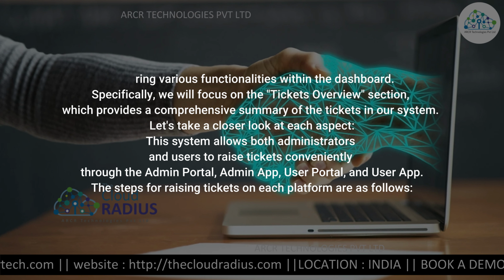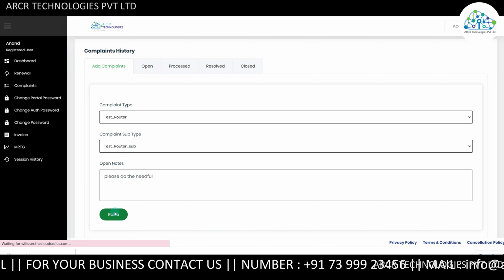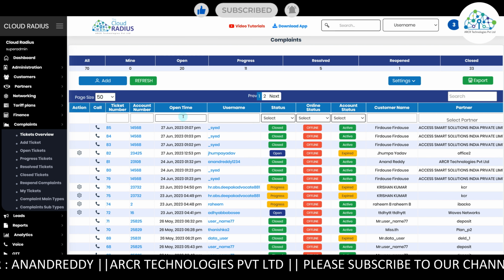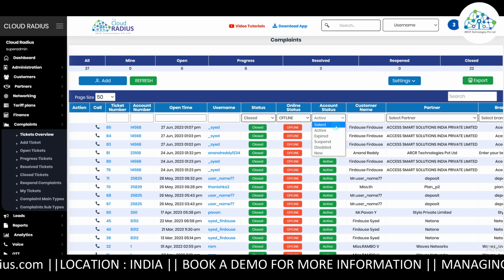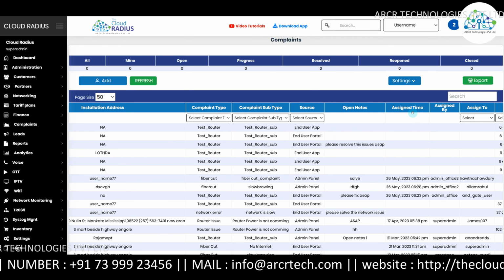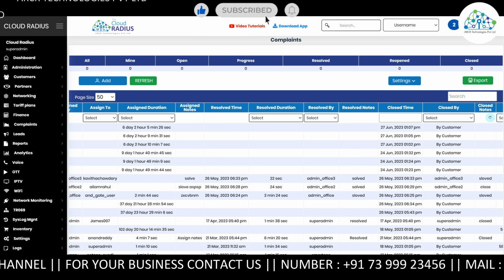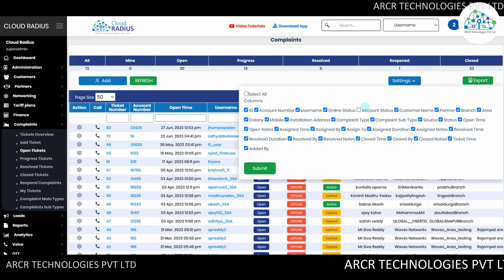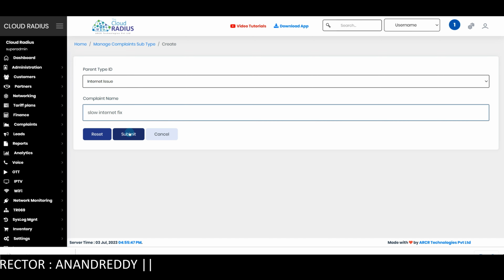Complaints || English || Tutorial No - #26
Full Details About Complaints in OneRadius  || English || Tutorial No - #26

00:00 - 01:25- Introduction
21:12 - 21:52- Thanks for Watching Credits